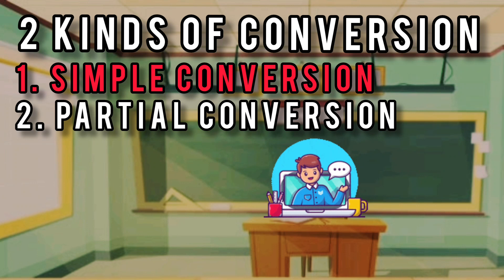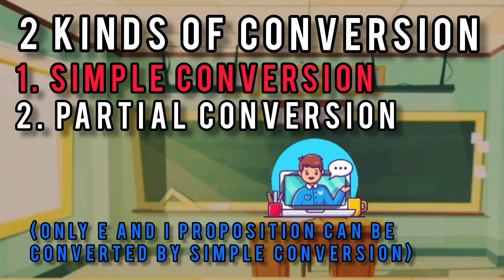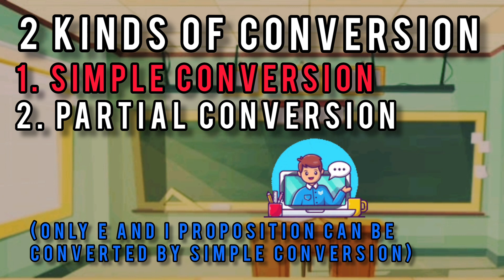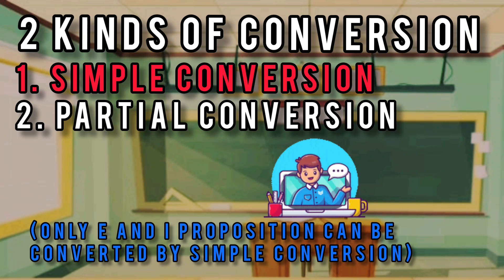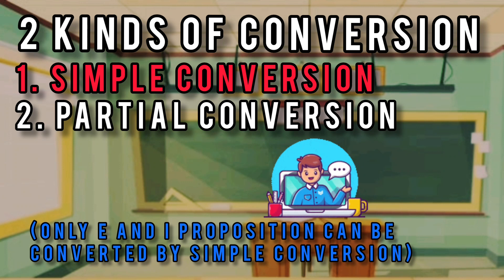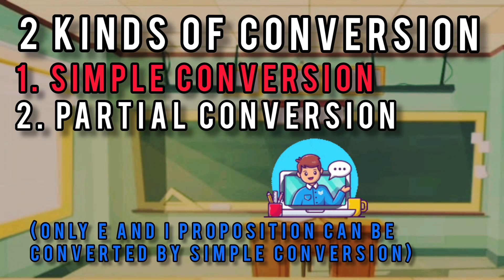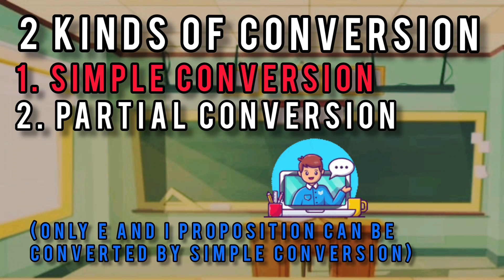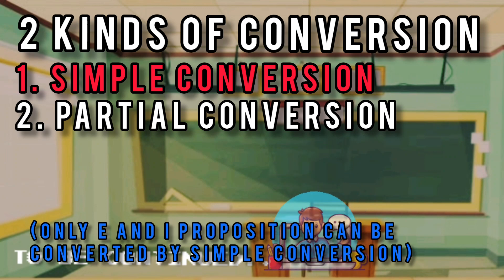SIMPLE | KINDS OF CONVERSION | THE EQUIVALENCE | LOGIC | QUEEN RAFAH